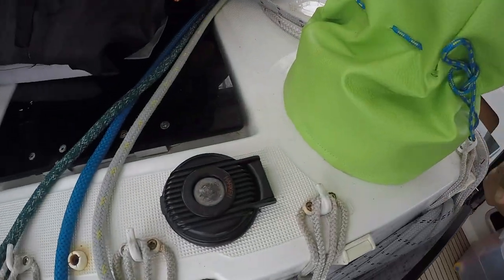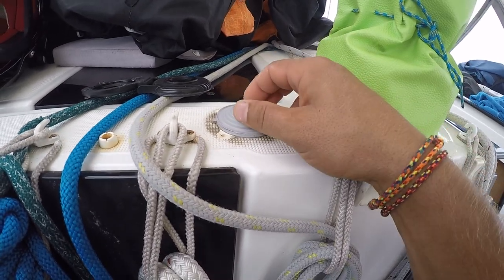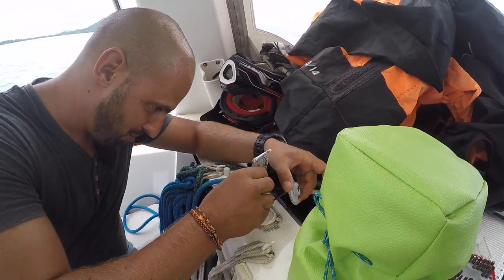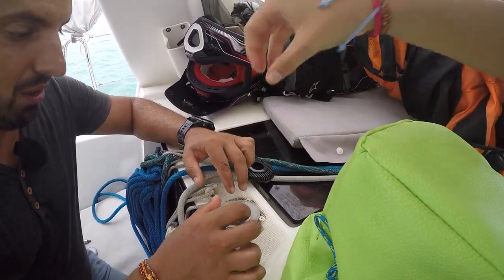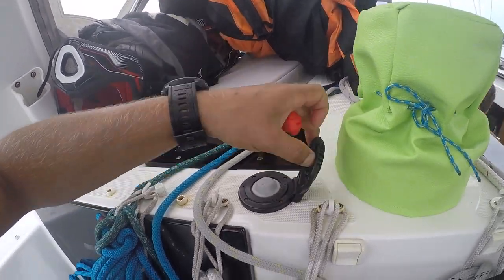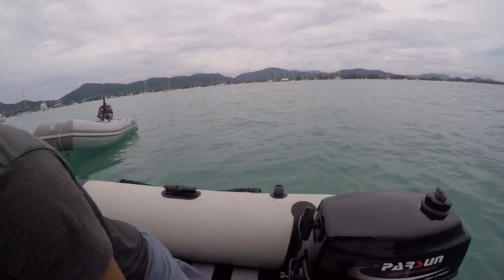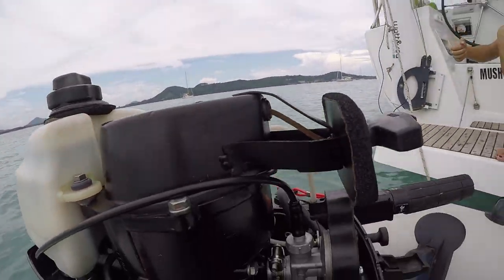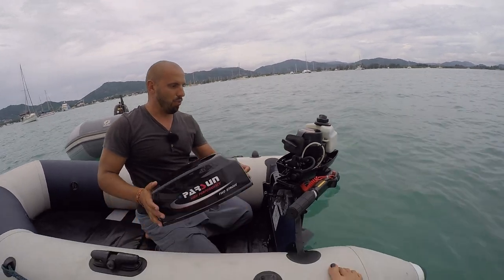Мы купили новый двигатель для тузика Parsung 3,6 л.с., ремонт кнопки электро-лебедки Harken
Для удобства жизни на лодке нам нужен был второй тендер для Дианы. Тузик у нас был, а вот мотор пришлось выбирать. Мы остановились на китайской Ямахе, двухтактном навесном двигателе Parsun мощностью 3,6 лошадиных силы. Ремонт кнопки электро-лебедки Harken. Это наше путешествие вокруг земного шара на лодке MUSHU

Канал о кругосветке на яхте Капитан Герман это канал о яхтинге, яхтах, жизни на яхте, про яхты и обо всем, что связано с жизнью на воде, путешествия на яхтах. Что такое парусная яхта, что такое яхтинг в одиночку и много много интересного в видео о яхтах, которые мы постим регулярно на нашем канале о кругосветке яхтсмена Сергея Германа. Так же у нас вы сможете узнать о ремонте яхты своими руками, сервисе яхты, об устройстве узлов и элементов на парусной лодке...

Друзья, если вам нравится то, что мы делаем, вы можете простимулировать развитие контента.

* Напоминаю что у нас есть еще блог, в котором мы описывали наше путешествие до того, как начали снимать видео на канал.